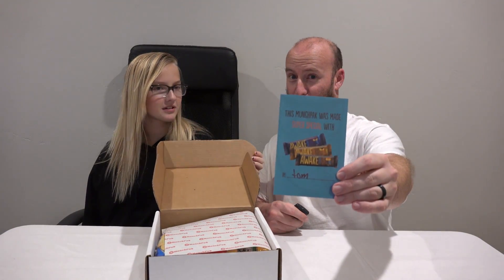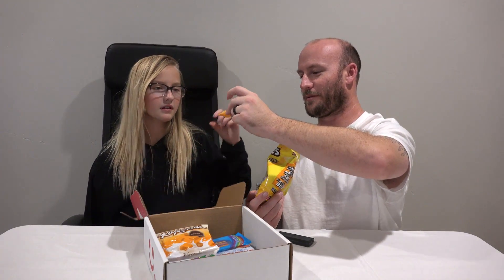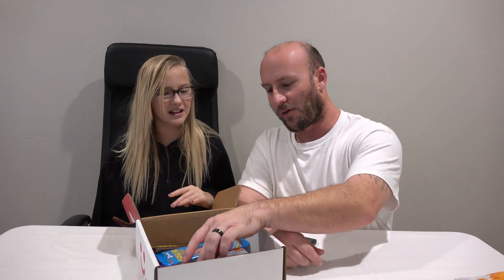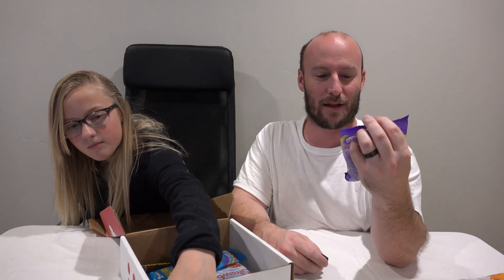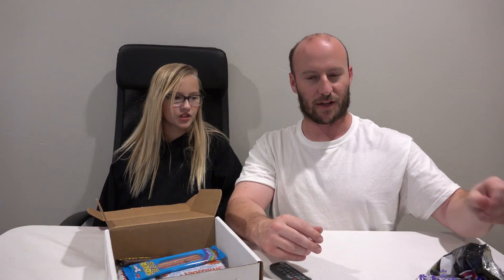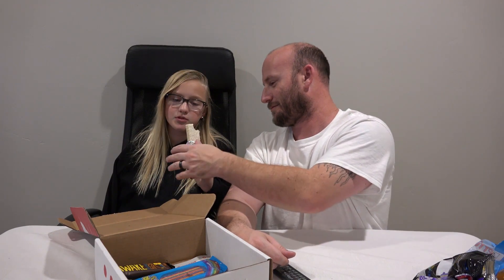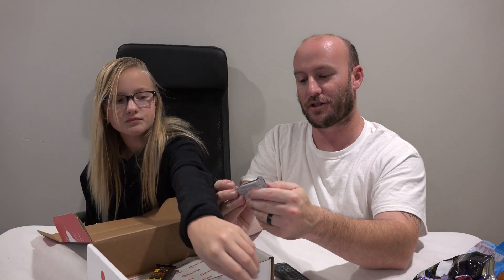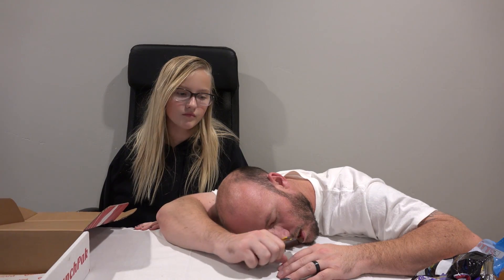MunchPak Unboxing #11 November 2015 Edition